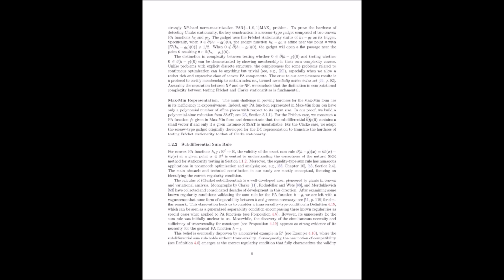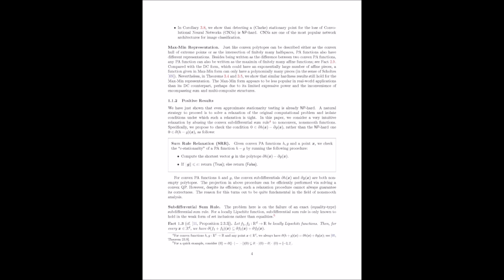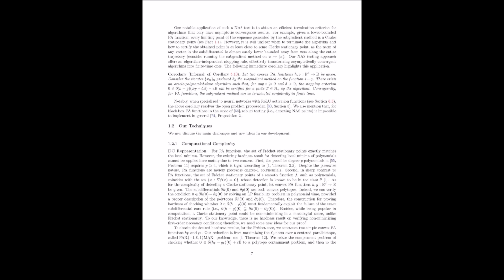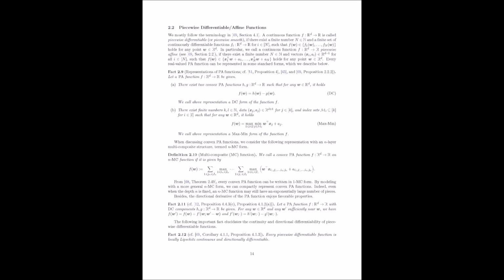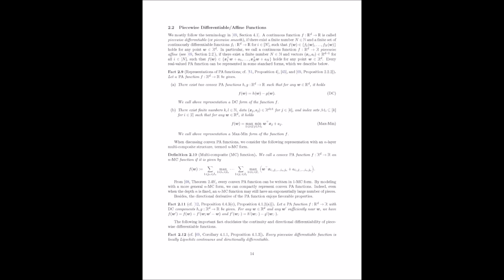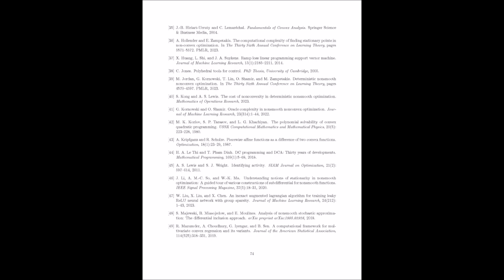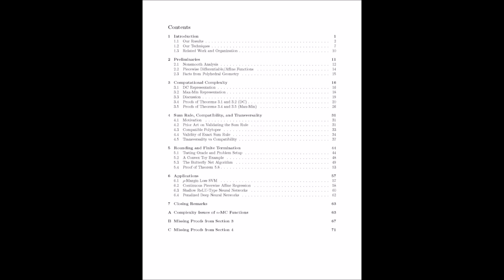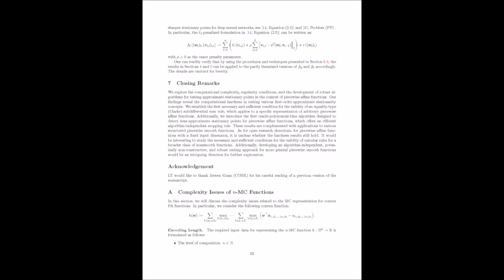Testing Approximate Stationarity Concepts for Piecewise Affine Functions 2501 03224v1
Potcast by Google NotebookLM(20250108수)

Subjects: Optimization and Control (math.OC)

Source: "Testing Approximate Stationarity Concepts for Piecewise Affine Functions" by Lai Tian, Anthony Man-Cho So

This research paper analyzes the computational complexity of finding approximate stationary points for continuous piecewise affine (PA) functions, a class of non-smooth functions relevant to optimization problems in machine learning. The authors prove that exact testing of stationarity is computationally intractable unless P=NP, leading them to explore polynomial-time relaxations and sufficient conditions. They then introduce a novel algorithm for efficiently identifying near-approximate stationary points, providing a practical stopping criterion for iterative optimization methods. Finally, the paper demonstrates the applicability of these findings to several real-world problems, including Support Vector Machines and neural networks.

A Study Guide for Piecewise Affine Functions and Stationarity
Quiz

1. What is a Clarke subdifferential of a locally Lipschitz function?

The Clarke subdifferential of a locally Lipschitz function $f:R^d → R$ at a point $x ∈ R^d$ is a set that captures the local behavior of the function's slopes. It's formally defined as the convex hull of all limit points of the gradient of $f$ at sequences of differentiable points converging to $x$.

2. What are the conditions under which a point is considered a Clarke stationary point of a function?

A point $x$ is a Clarke stationary point of a function $f$ if the zero vector belongs to the Clarke subdifferential of $f$ at $x$. This means that there is no direction in which $f$ locally decreases from $x$.

3. Explain the DC (Difference of Convex) form representation of a PA function.

Any piecewise affine (PA) function can be expressed as the difference of two convex PA functions. This is known as the DC form representation. It's useful for analyzing PA functions using tools from convex analysis.

4. Describe the Max-Min form representation of a PA function.

A PA function can also be represented in Max-Min form. This representation involves taking the maximum of a finite number of terms, where each term is the minimum of a set of affine functions.

5. What is the role of the difference quotient function in analyzing PA functions?

The difference quotient function helps analyze the directional behavior of a PA function. It measures the change in the function's value along a particular direction as the step size approaches zero. This relates to directional derivatives and subdifferentials.

6. What is the significance of the sum rule in the context of PA functions?

The sum rule provides a way to calculate the subdifferential of a sum of functions based on the subdifferentials of the individual functions. It simplifies the analysis of composite functions, particularly when dealing with the DC form of PA functions.

    Piecewise Affine (PA) Function: A function that is defined by different affine functions on different regions of its domain. These functions are continuous and exhibit "piecewise" linearity.
    Clarke Subdifferential: A generalization of the derivative for locally Lipschitz functions, capturing the set of all possible slopes around a point.
    Stationary Point: A point where the function's subdifferential contains the zero vector, indicating a lack of local descent directions.
    DC (Difference of Convex) Form: Representing a PA function as the difference between two convex PA functions, facilitating the use of convex analysis tools.
    Max-Min Form: Expressing a PA function as the maximum of a finite set of terms, where each term is the minimum of a collection of affine functions.
    Difference Quotient Function: A function that approximates the directional derivative by measuring the function's change along a direction as the step size diminishes.
    Sum Rule: A rule that allows for calculating the subdifferential of a sum of functions based on the subdifferentials of the individual functions.
    Compatible Polytopes: Two polytopes for which the extreme points of their Minkowski sum are sums of extreme points from the original polytopes.
    Transversality: A condition that ensures the linear independence of certain sets of vectors, often related to active sets in PA functions. It's crucial for validating the sum rule.
    Robust Stationarity Testing: Verifying whether a point remains approximately stationary even under small perturbations.
    Separation $\delta$-Function: A measure that quantifies the robustness of a stationary point by determining the size of a neighborhood within which the point remains approximately stationary.
    Butterfly Net Algorithm: An algorithm designed to efficiently test robust stationarity of PA functions by iteratively exploring the neighborhood of a point.